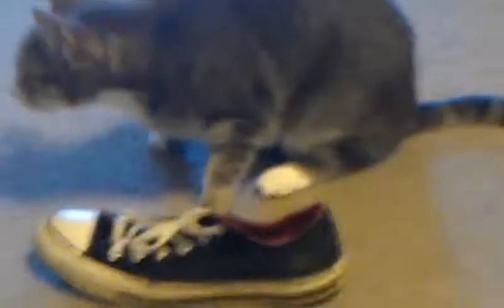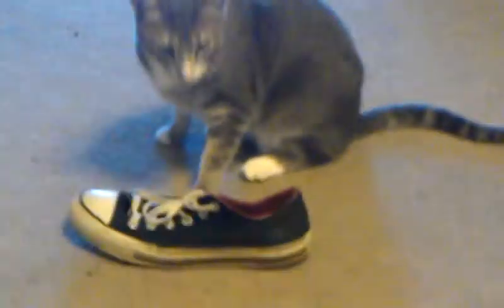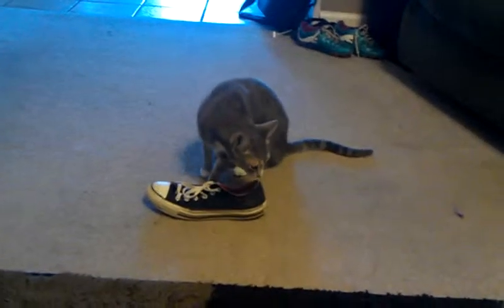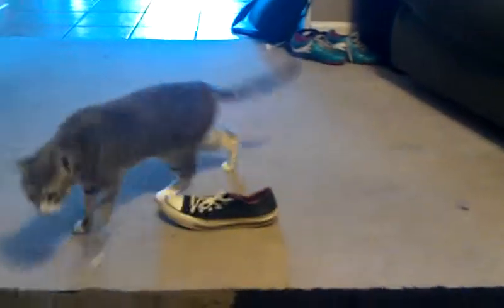What's Zoom?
The epic saga of a man versus his cat. Also a professional work-out guide.